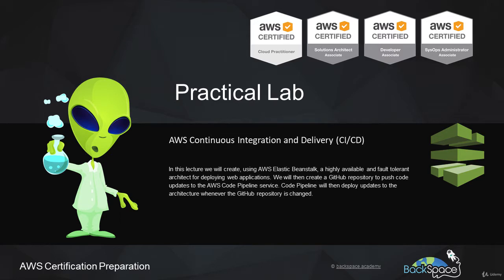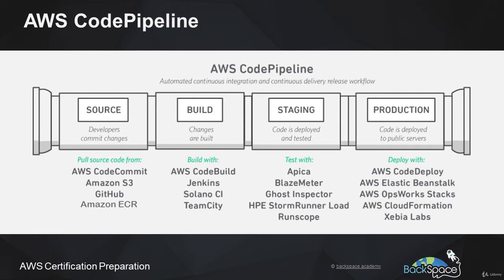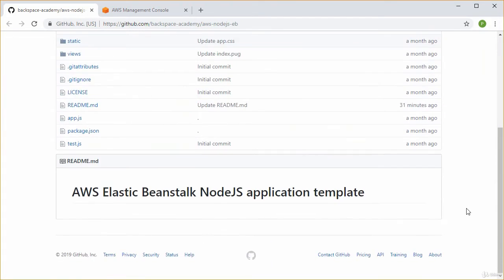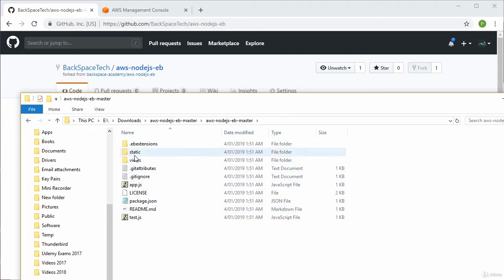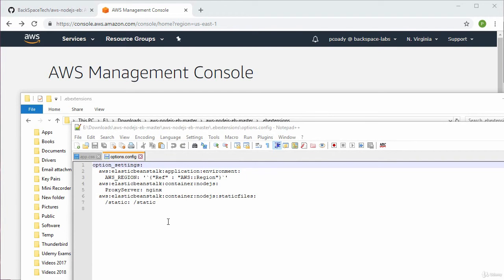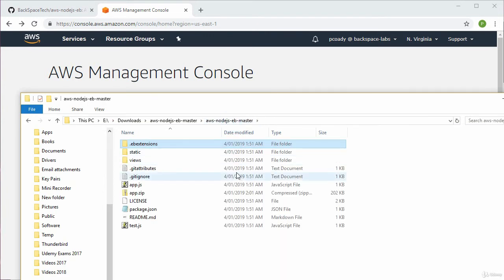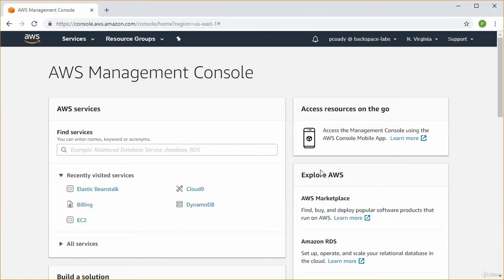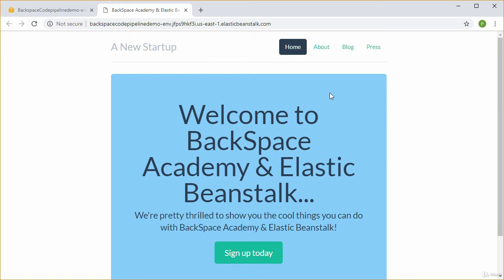30 - Lab Session 1 CodePipeline Continuous Integration and Delivery CICD